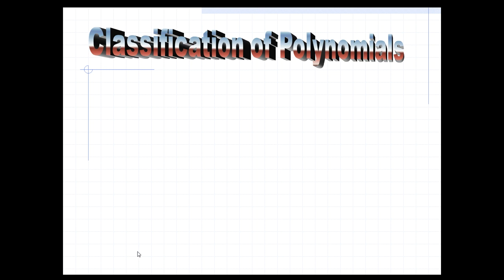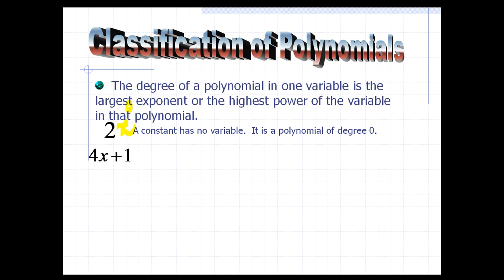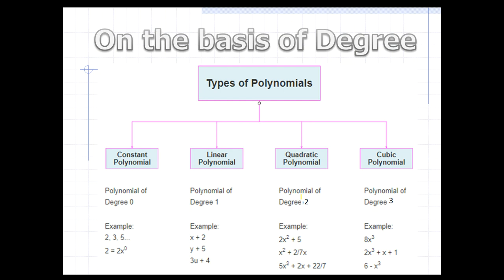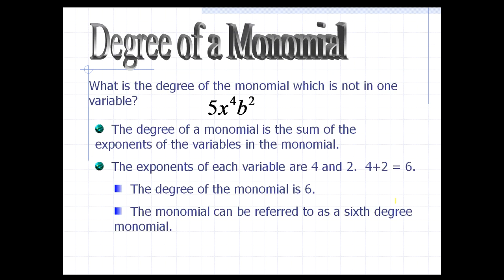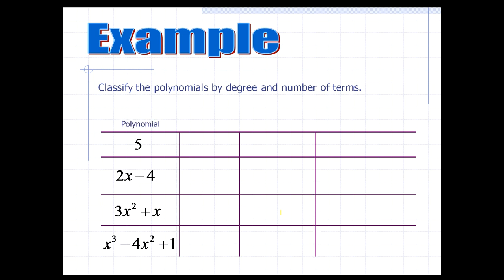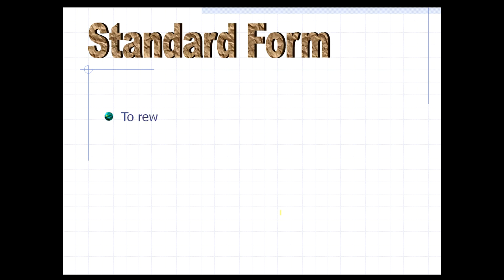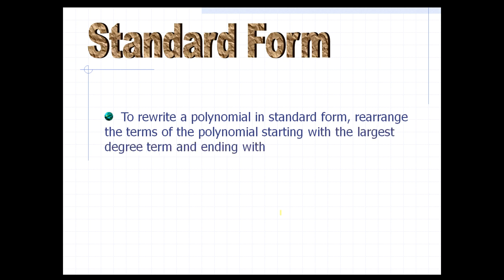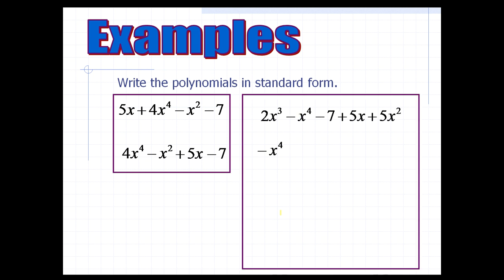Types of Polynomials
CLASSIFICATION OF POLYNOMIALS on the basis of degree and number of terms.